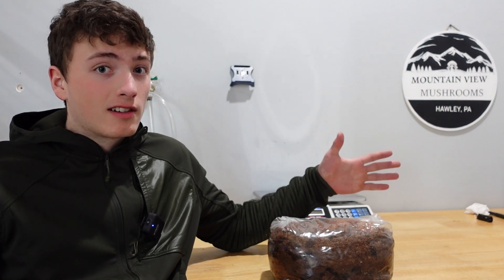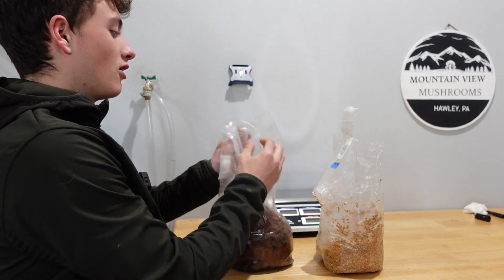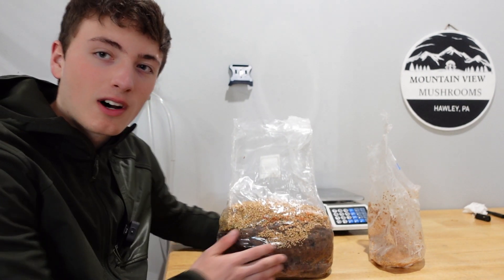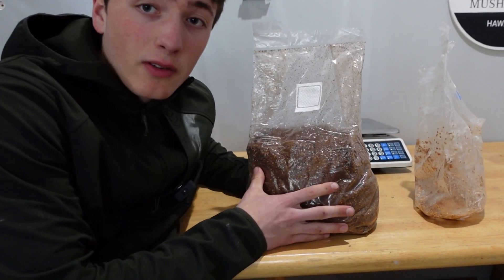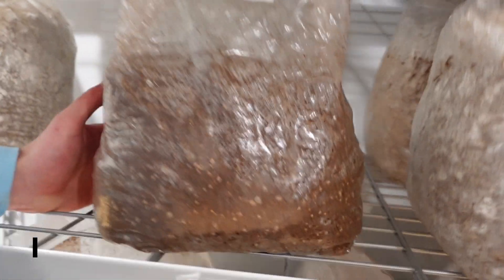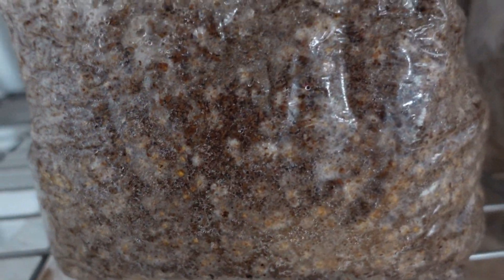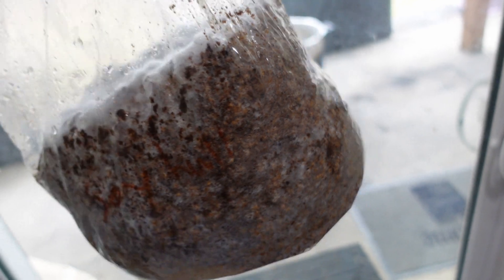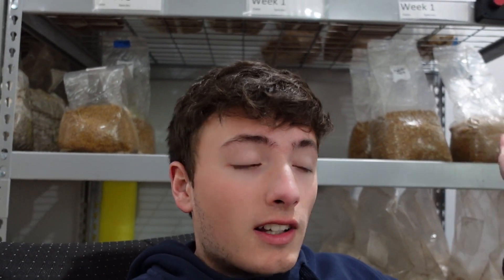Making mushrooms without a HEPA Filter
In this video, I will be sharing how you can innoculate your nutrient-rich sterile substrate without the use of any sterile equipment. This method is not very practical but can be done as I show in this video. Anyways enjoy the experiment and hopefully, someone finds this useful.